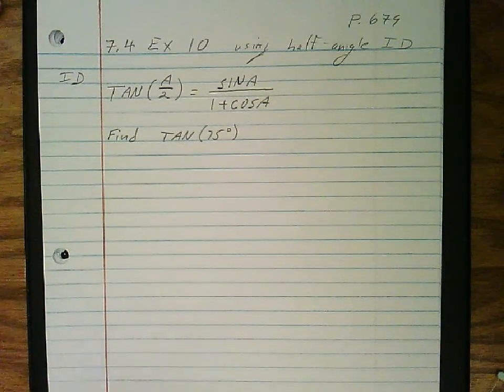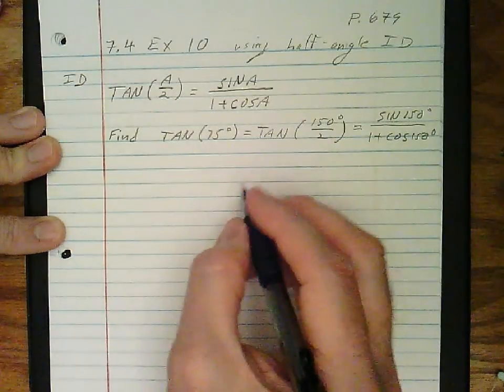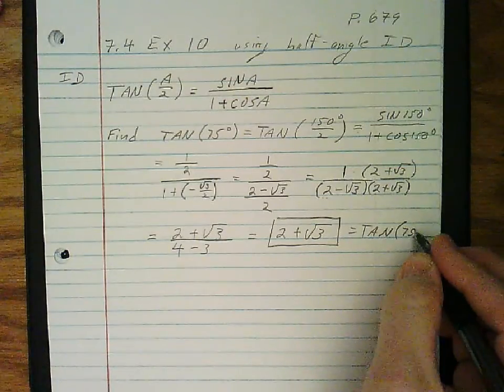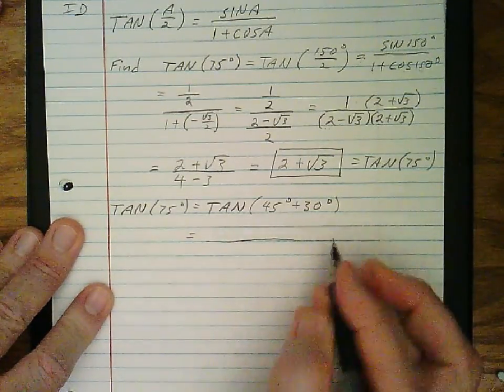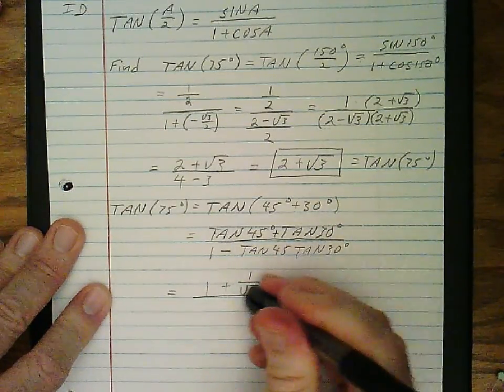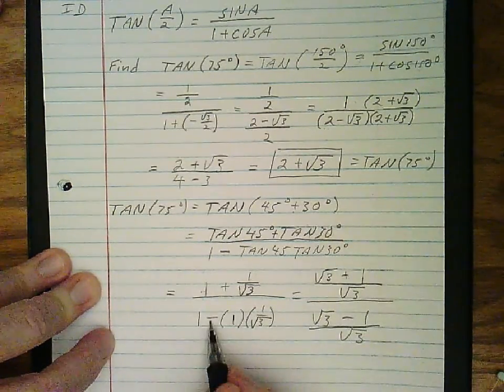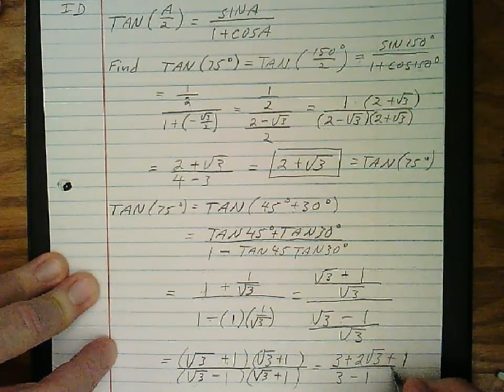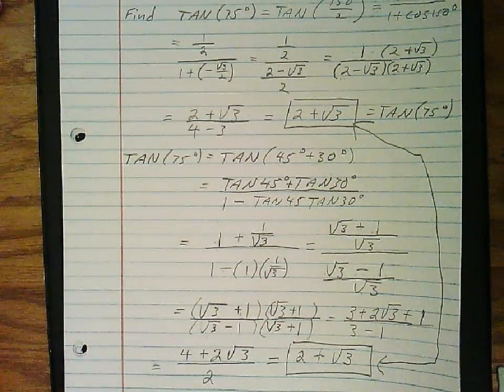College Algebra 7.4 Example 10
Using a half-angle identity to find an exact value